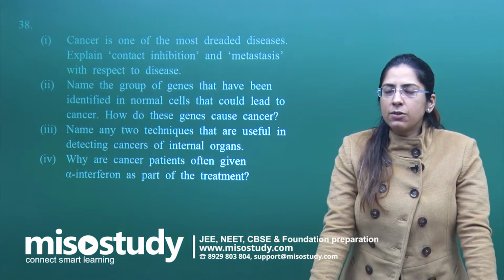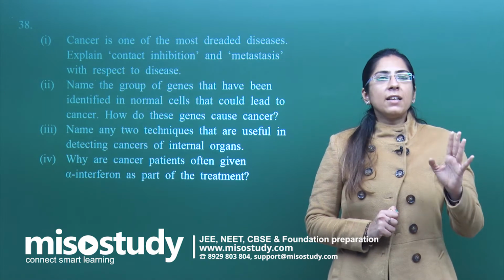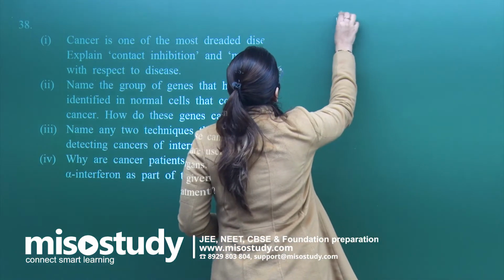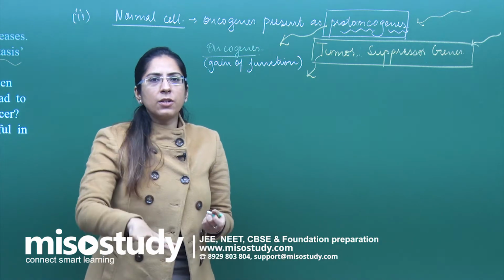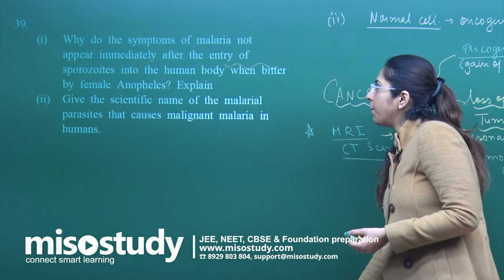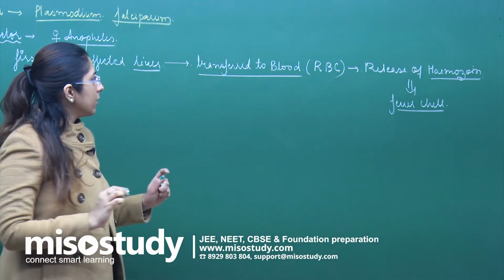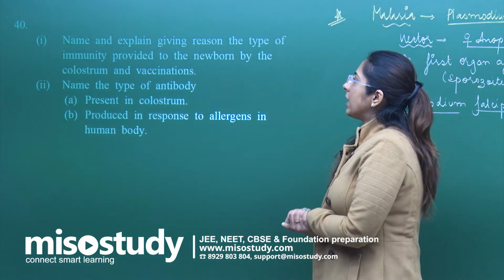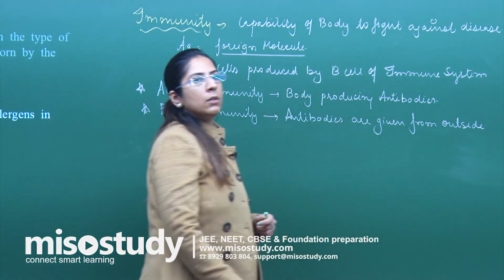CBSE 11&12th Biology | CBSE Crash Course | Problem-Solving | In English | Misostudy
Biology online crash course for CBSE Class 12th board exam preparation includes exam pattern questions & problem-solving video lectures by the best-experienced faculty of

Here in this online video lecture covers some important questions and solutions from Biology Class 12 for the preparation of the CBSE 2021-22 Board exam. This course will help students to boost their preparation to perform best in exams and achieve a good rank.